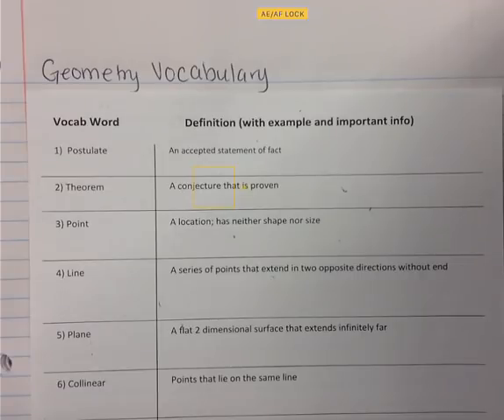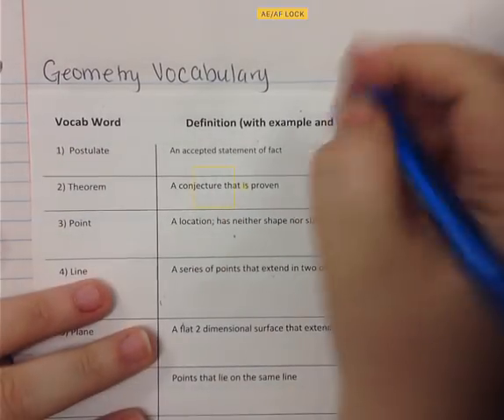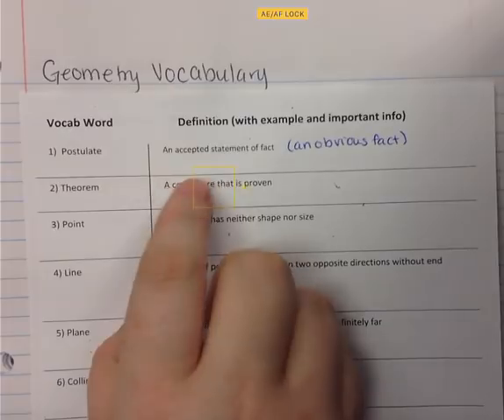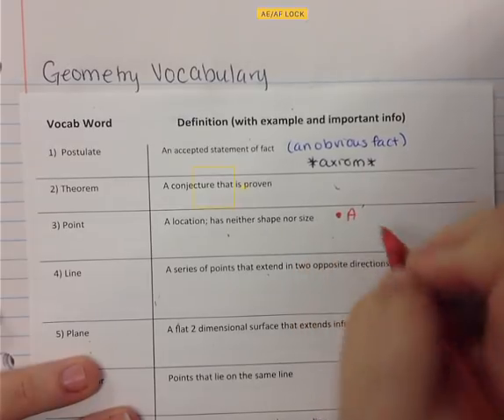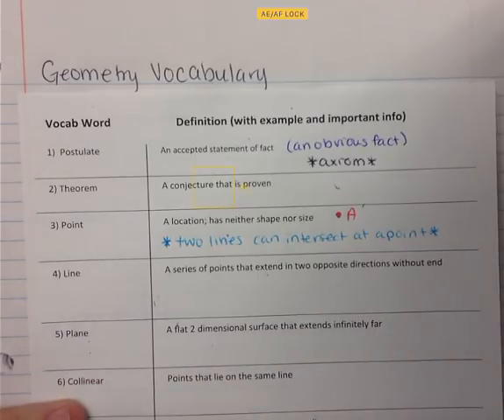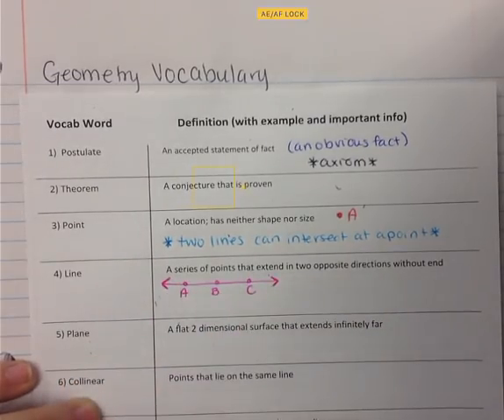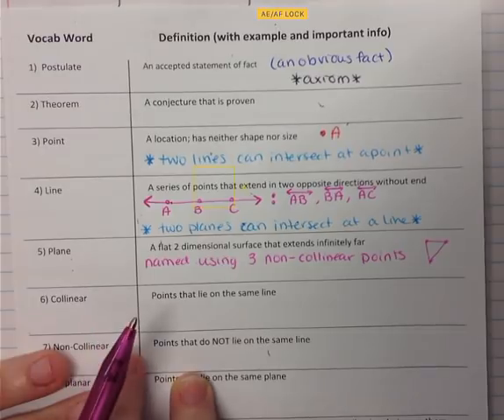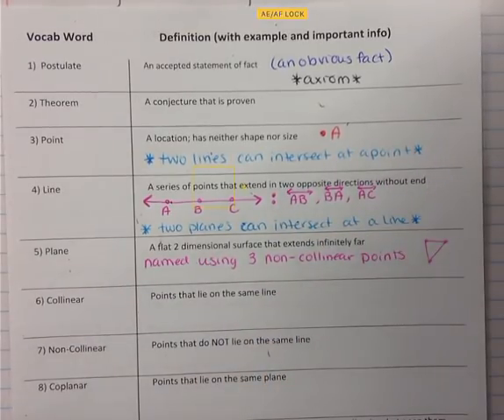Geometry Vocabulary page 1